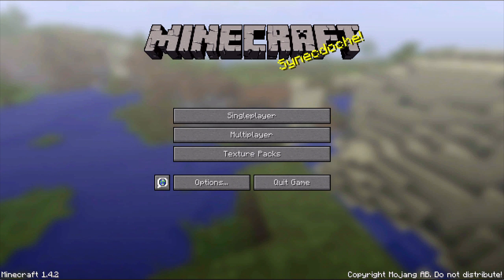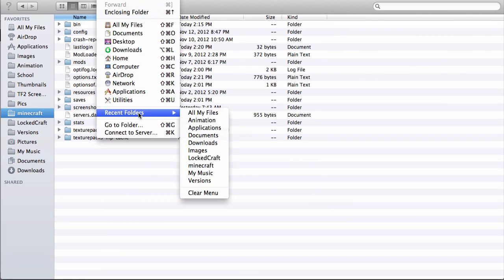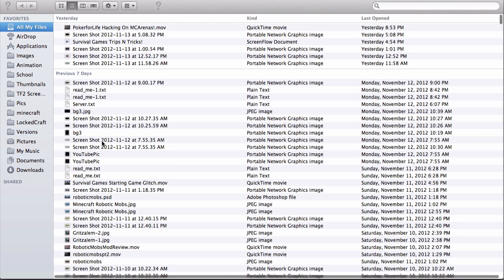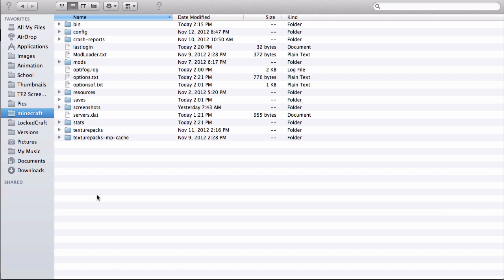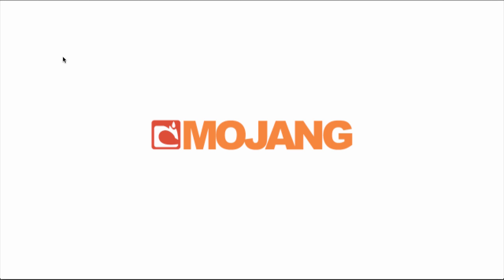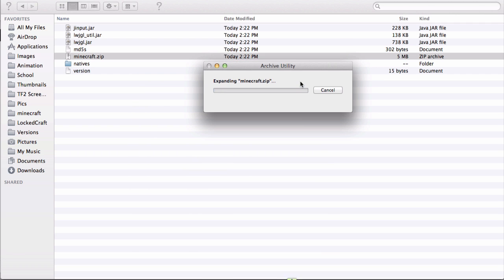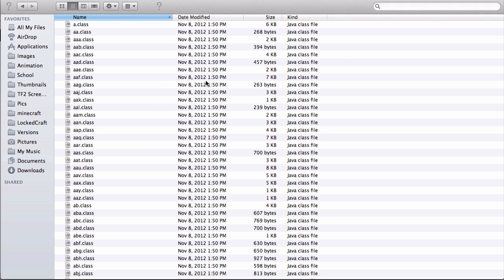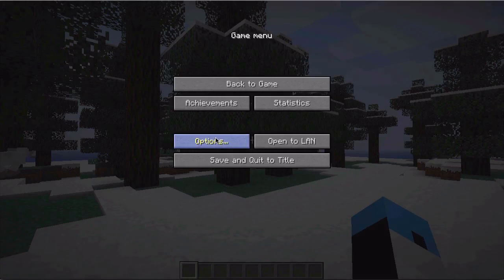How To Install OptiFine Mod For Minecraft 1.8 (Mac)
Ratings And Likes Are Appreciated!

Well another update means another tutorial on How To Install Optifine For Minecraft 1.4.5!